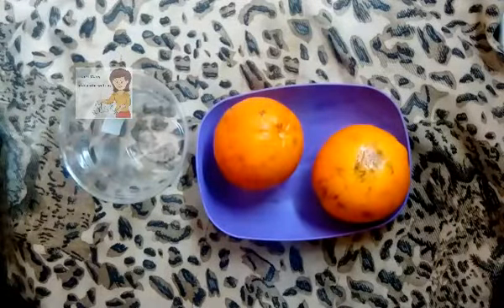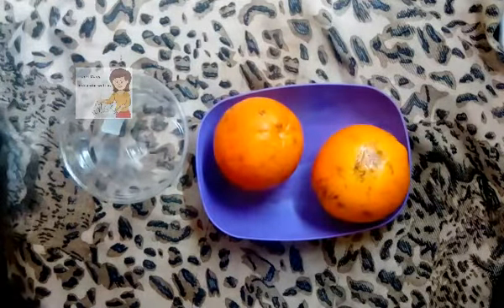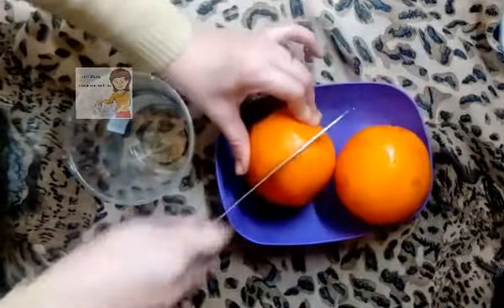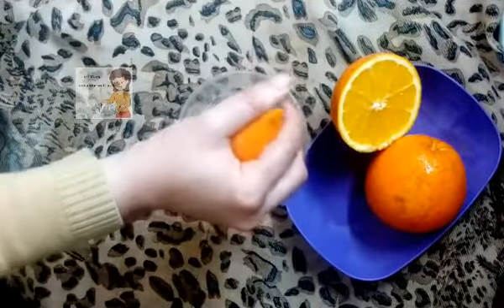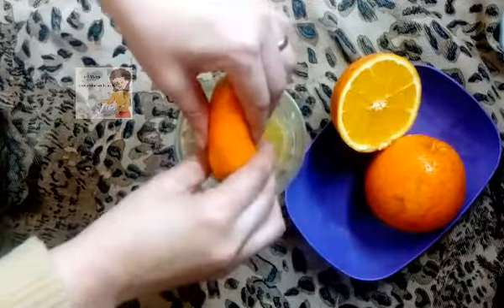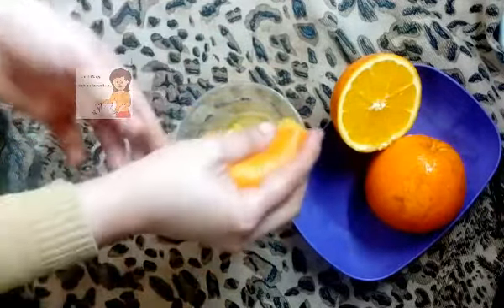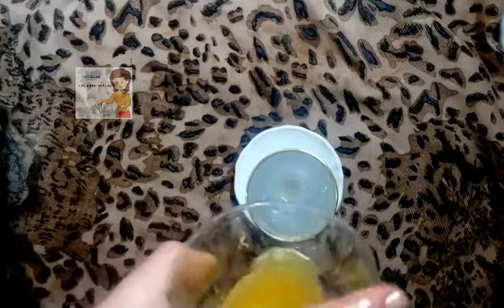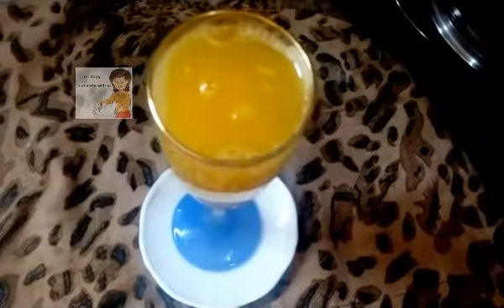how to make fresh orange juice without sugar